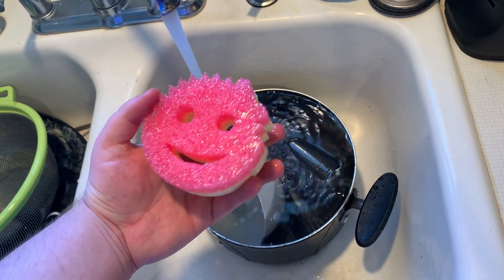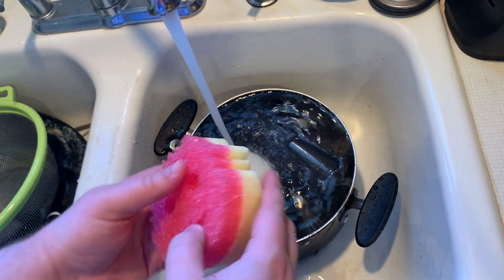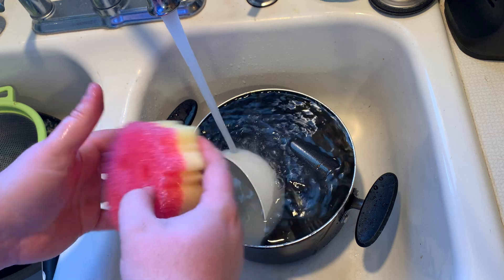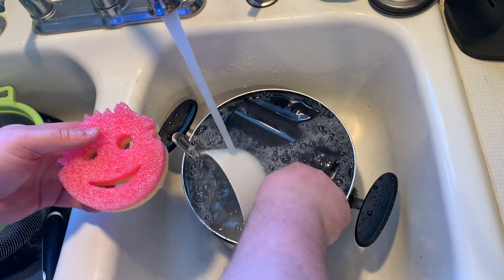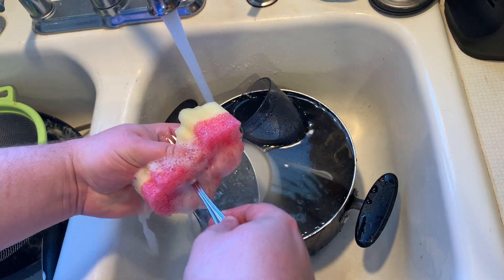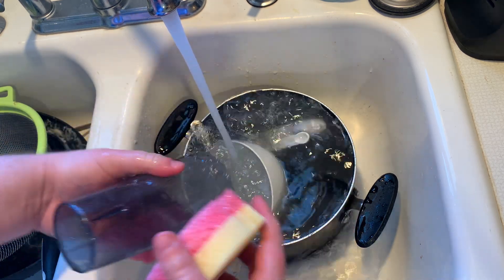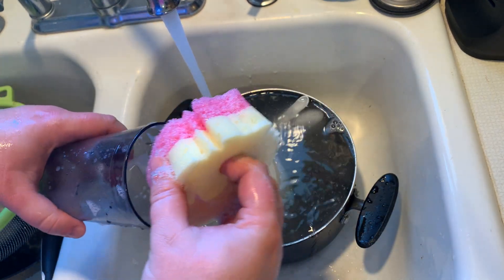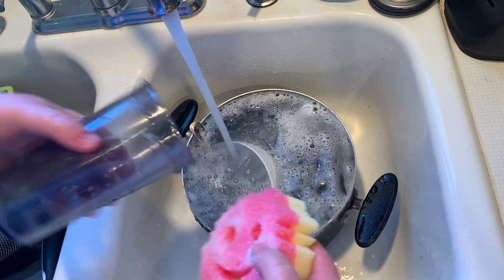Why I Love the Scrub Mommy and How to Use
Scrub Mommy Review